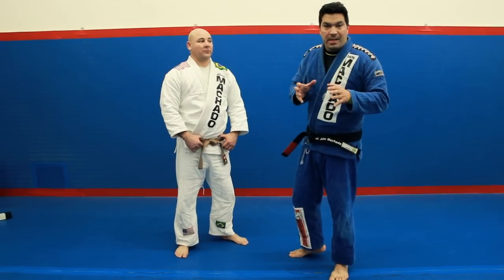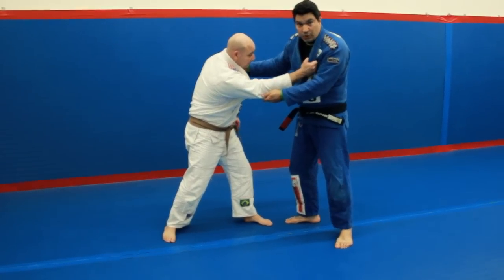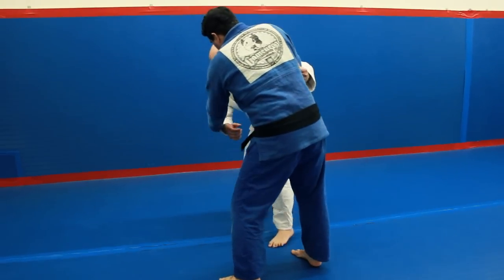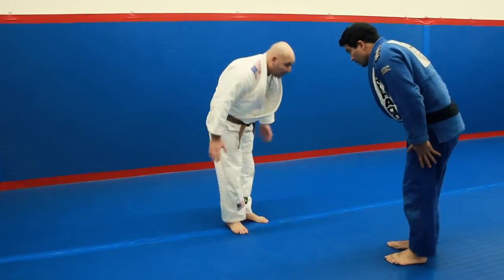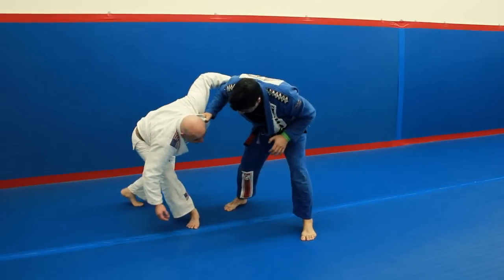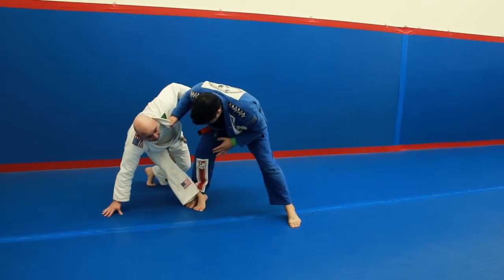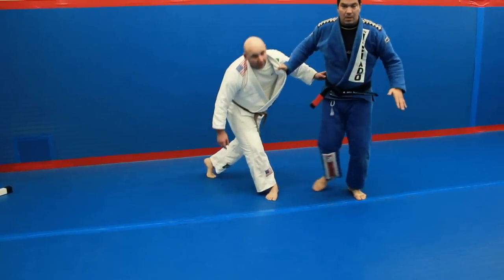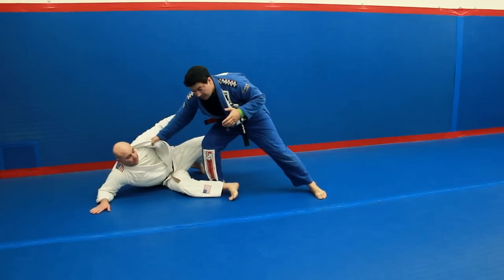One hand gi throw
One throw that I teach to my students.Very easy use of collar control to set-up  a take-down . (Filmed by Juan Orantes)